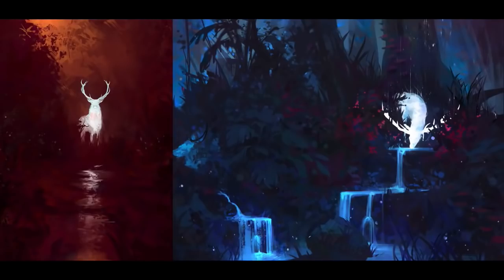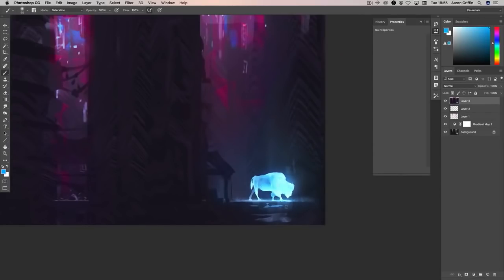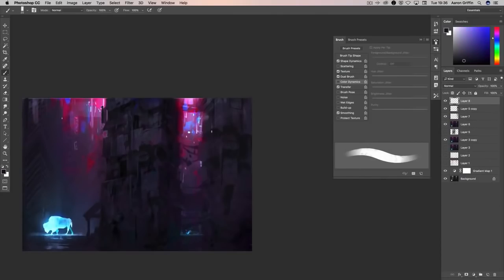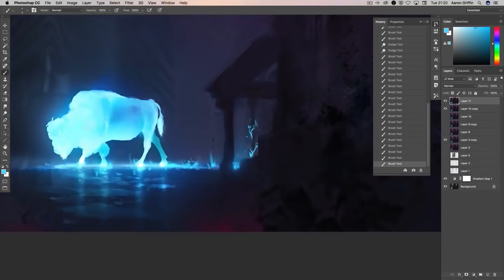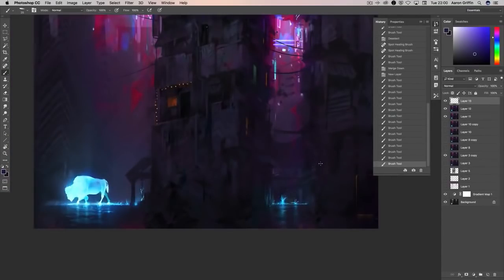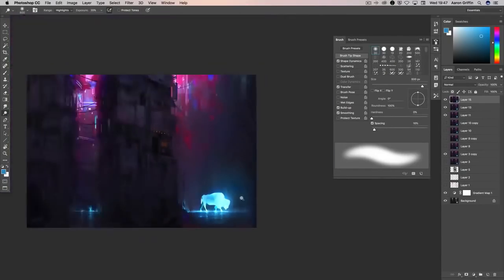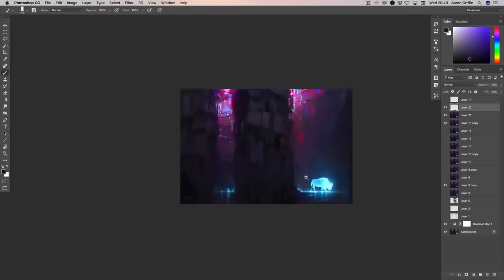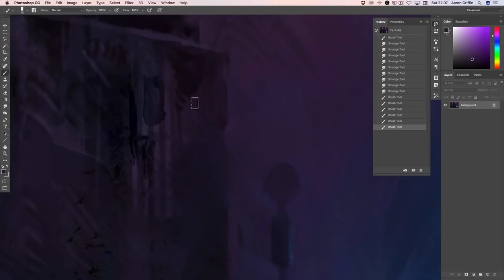Imagine fx Tutorial 2017 - Buffalo City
Hey guys, an older tutorial here created for Imagine fx.

First off... I'll apologise for the terrible narration in this video. I'm awful at talking over my work or talking on videos in general. Other that this I hope you enjoy the tutorial and it can be useful too! :)

Cheers,
Aaron